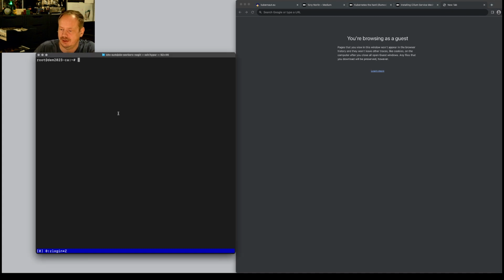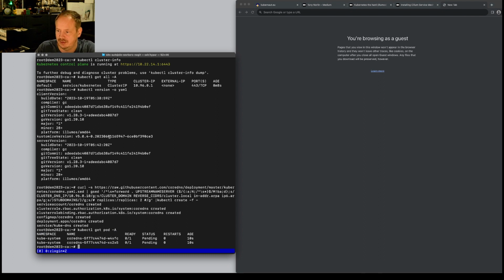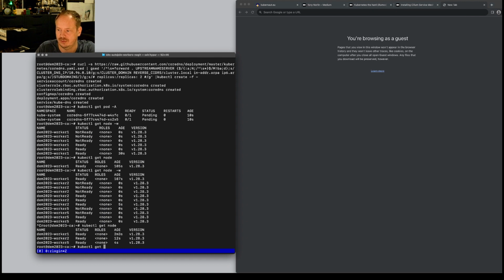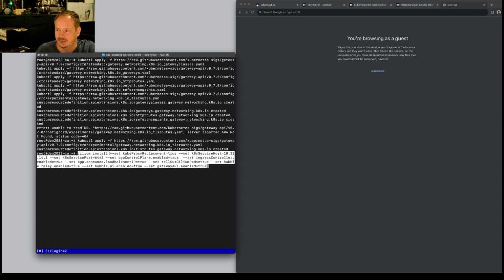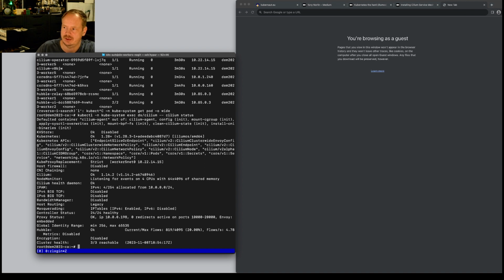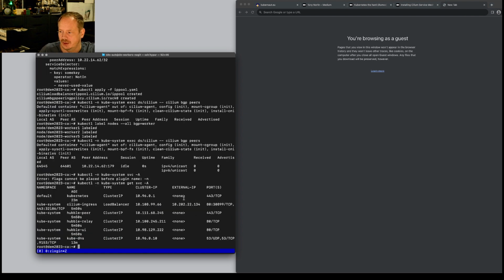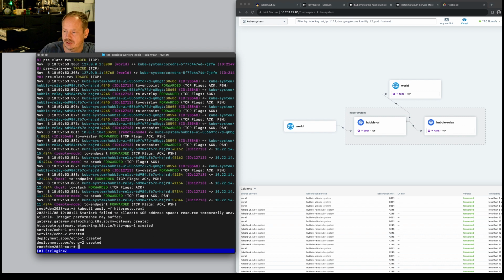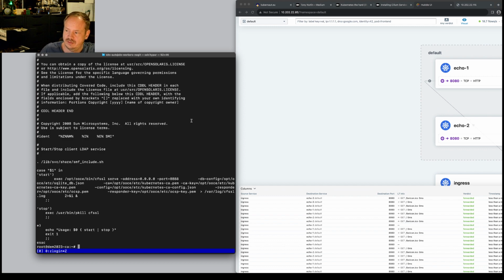Automatically join worker nodes to an external Kubernetes Control Plane running Cilium Service Mesh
Bee Hive in the bhyve! A concept on running illumos as the control plane together with Cilium as CNI and Service Mesh to allow Linux Worker nodes join automatically to the cluster upon boot.

The nodes fetch the CA certificate and with the help of a token they generate a CSR to request certificate and key from the CA with which they automatically joins the cluster.